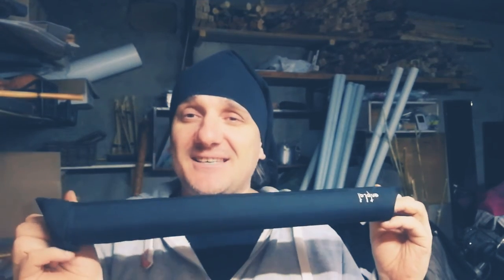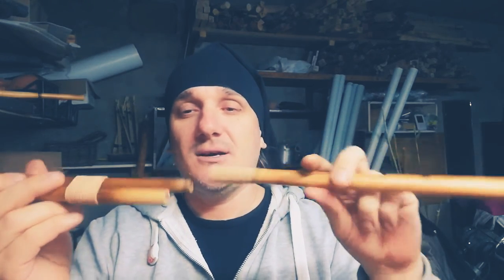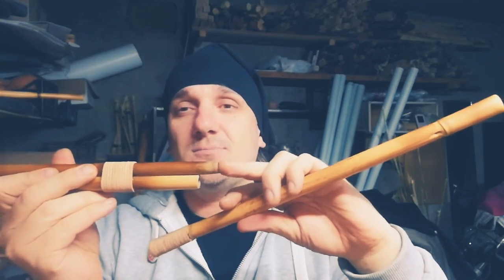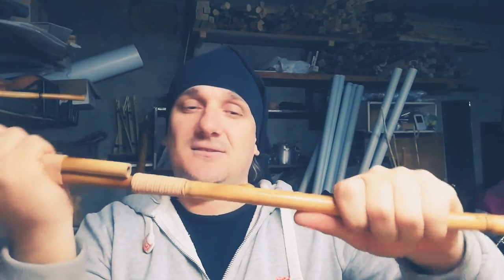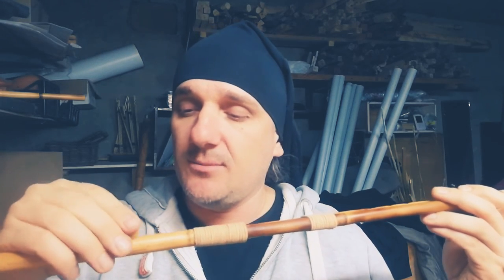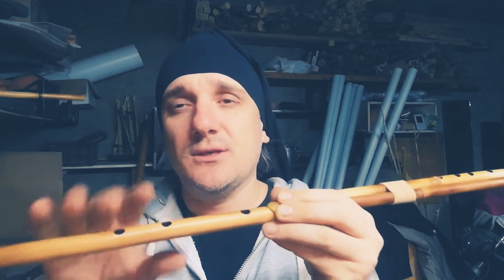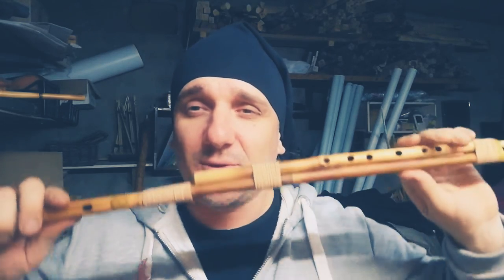Burdola to Pennsylvania, U.S. / Бурдола